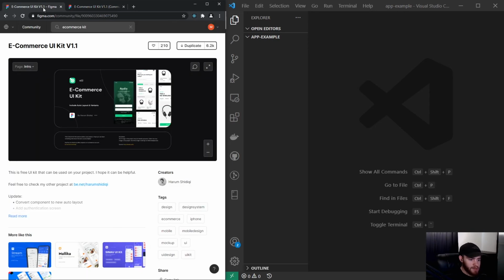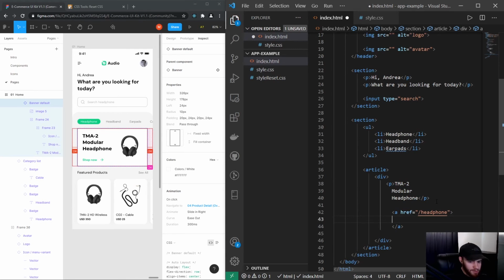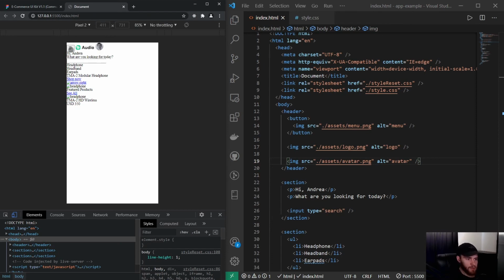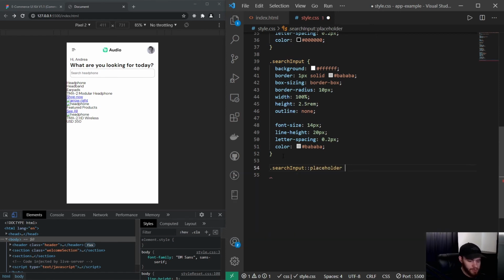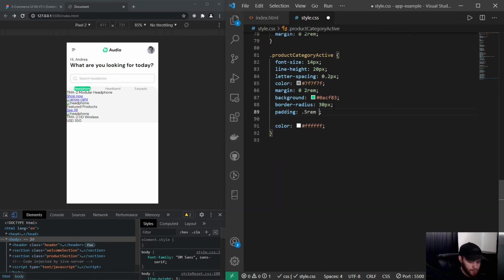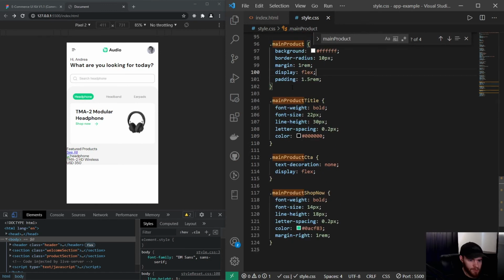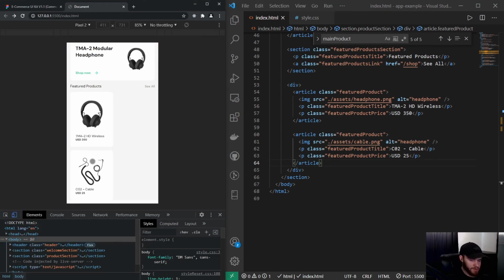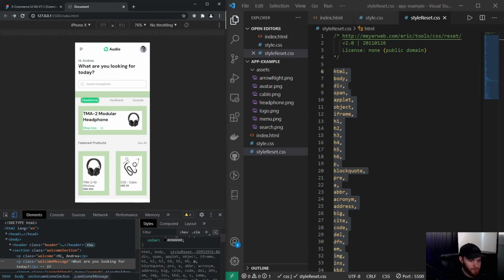Web Development Fundamentals - CSS - Example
Learn how to convert a Design (Figma) to a wel page using CSS.